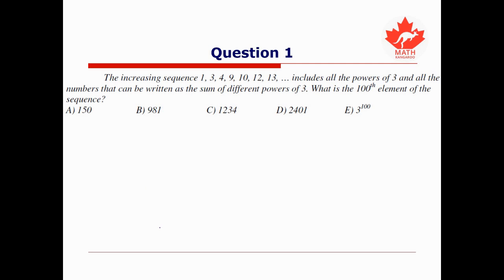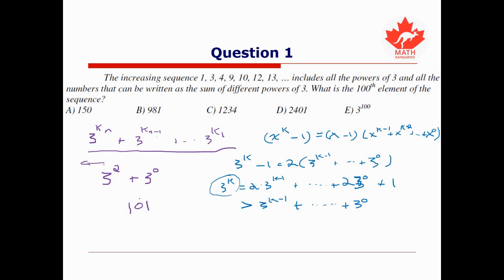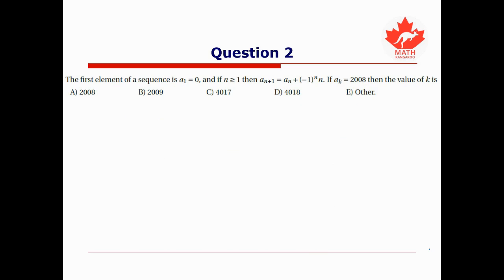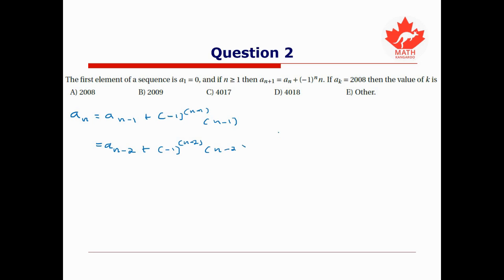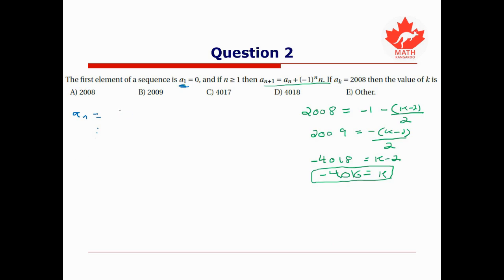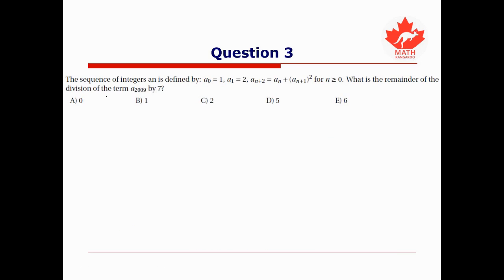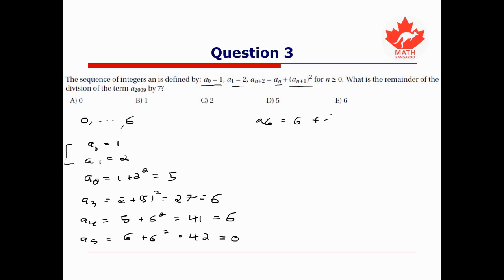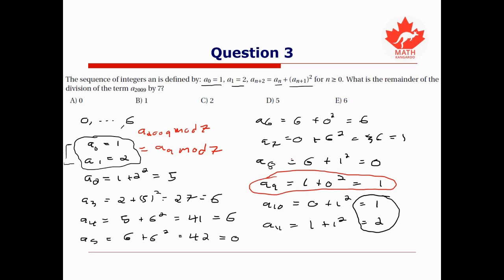Grade 11-12 Math Kangaroo Sequences